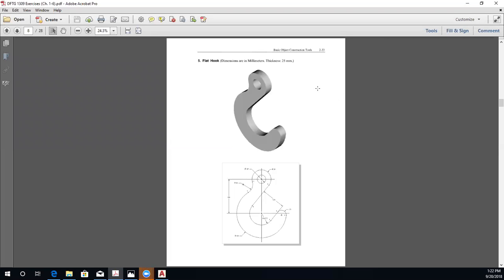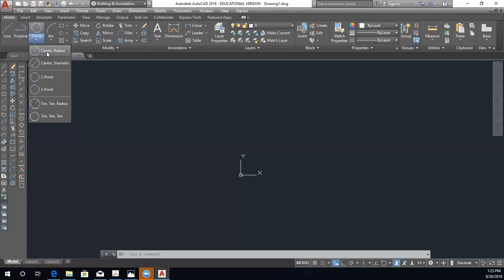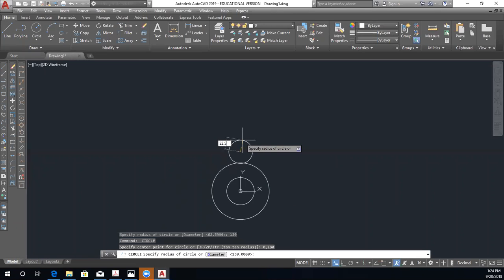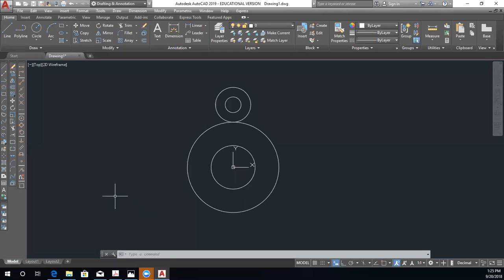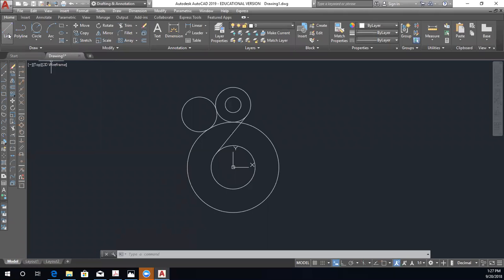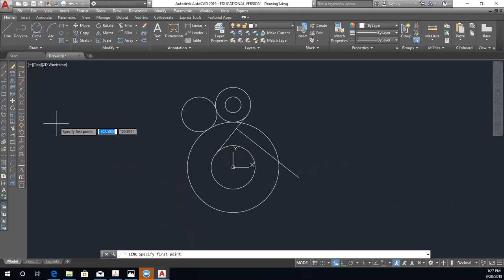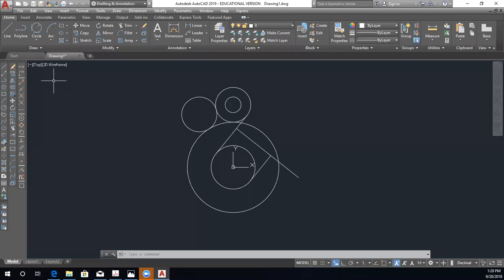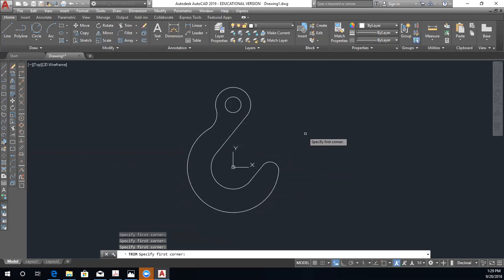Autocad - Flat Hook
M2 Lab 3 (Chapter 2)